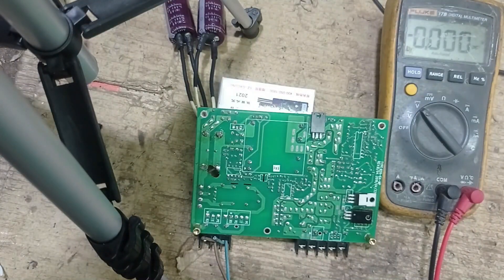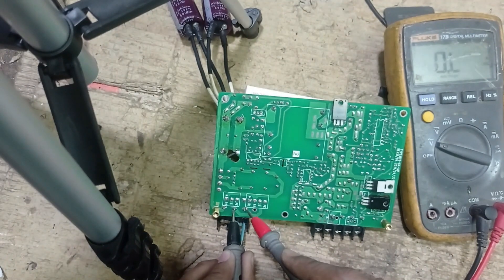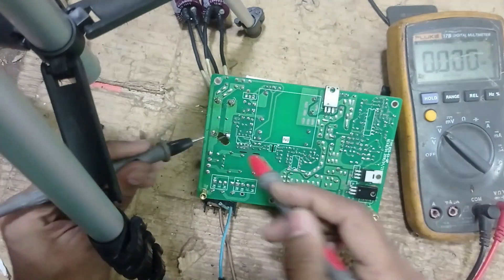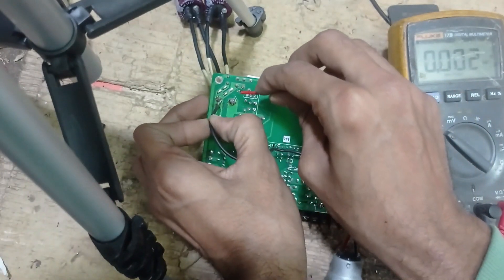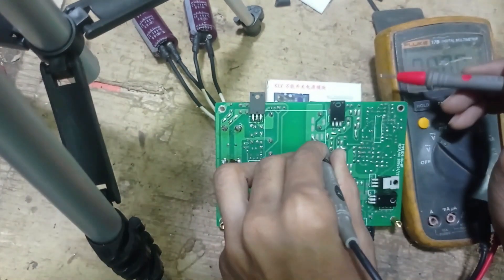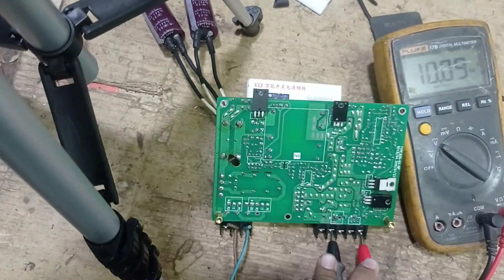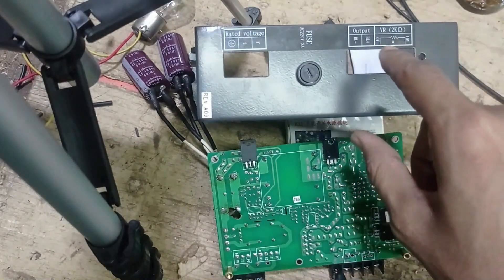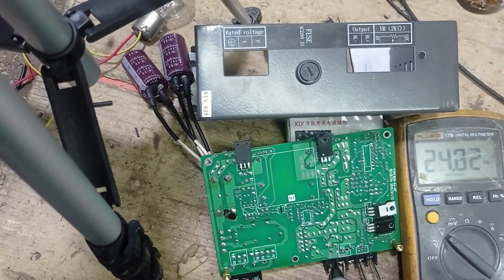How to repair B26 1 M & B26 1Magnetic powder controller smps/psu/power supply repair H-B26-1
Magnetic powder controller
Broadly used for controlling magnetic powder brake and clutch
Power input: AC220V; power output: DC24V, Max. 3.5A.  how to repair b26-1 machine power supply there have in this video